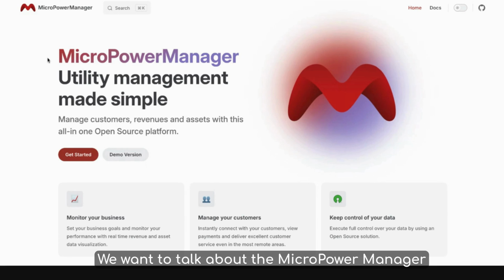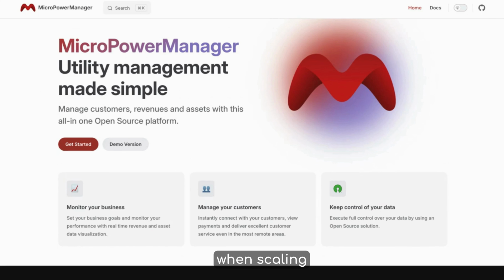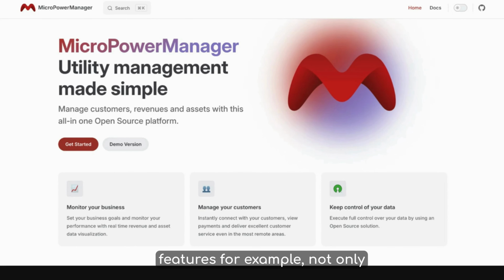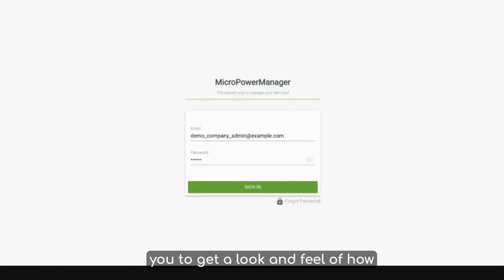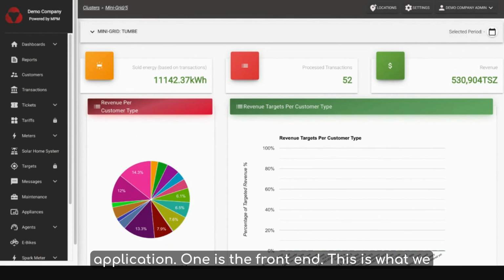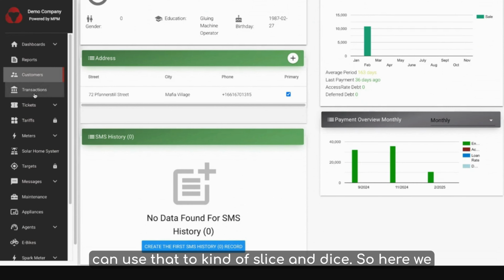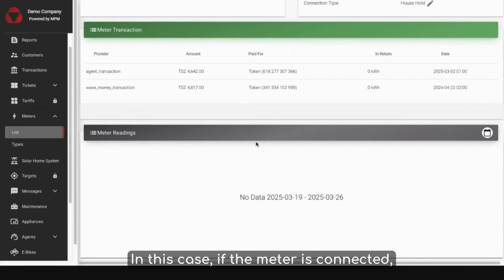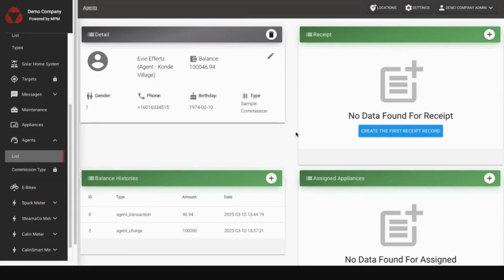MicroPowerManager Tutorial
MicroPowerManager (MPM) is an open-source software for mini-grid customer and asset management, originally developed by INENSUS, and published in 2020.